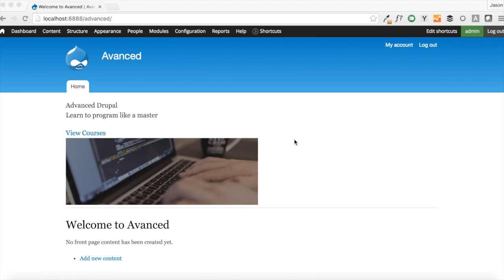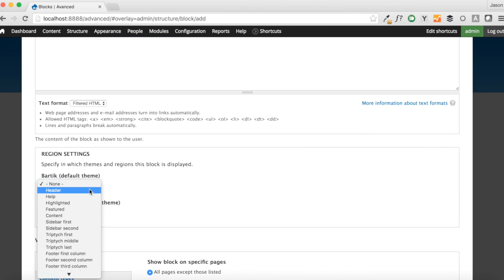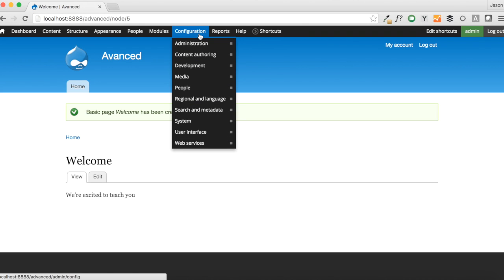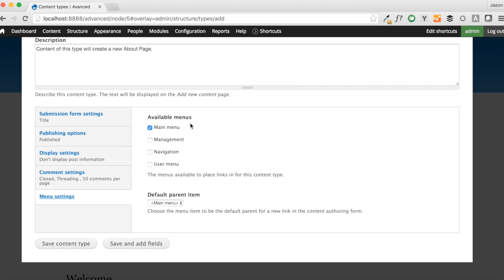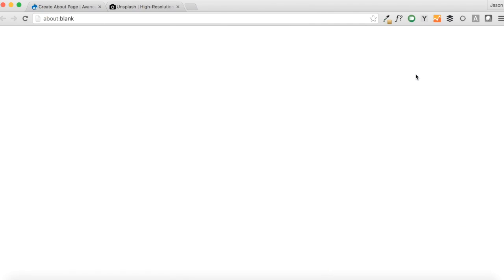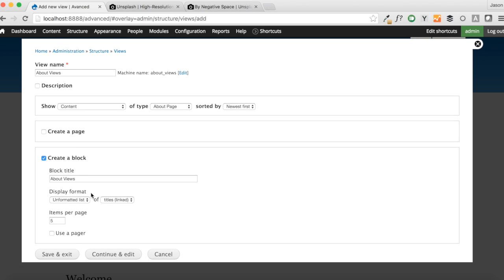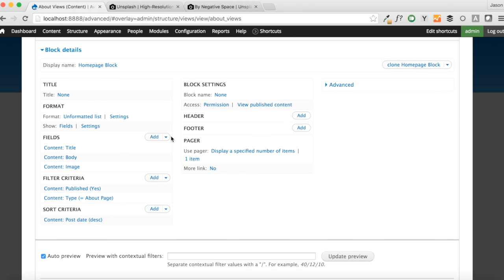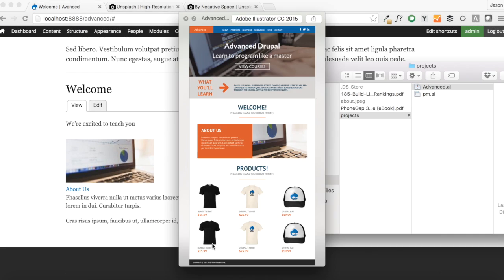Ep. 2 - Homepage Setup - Advanced Drupal Development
Advanced Drupal Development walks you through the complete processes of building a website using the Drupal platform. We will dive into advanced topics such as Drupal Commerce, Location and Gmap, Mailchimp Integration and more!